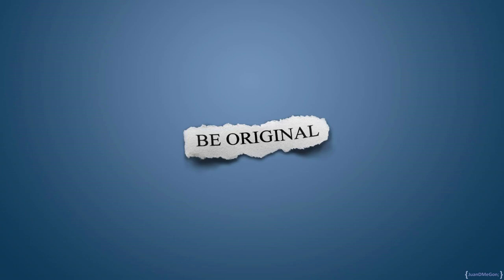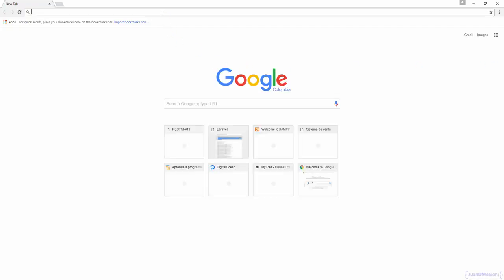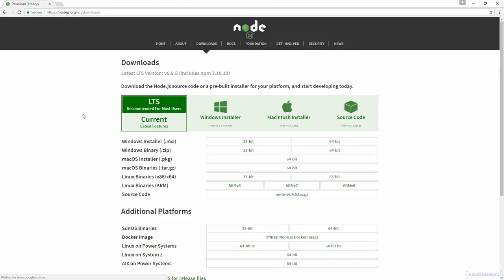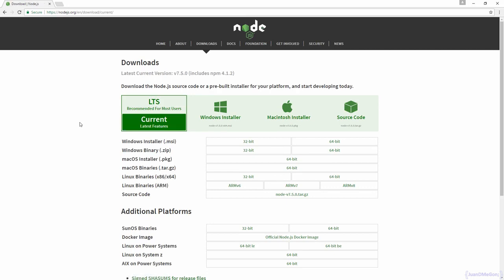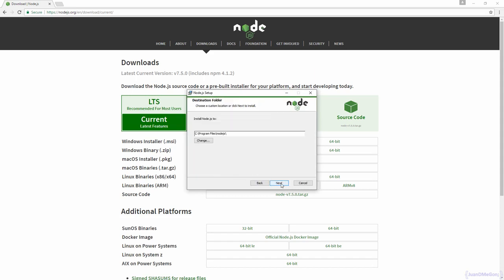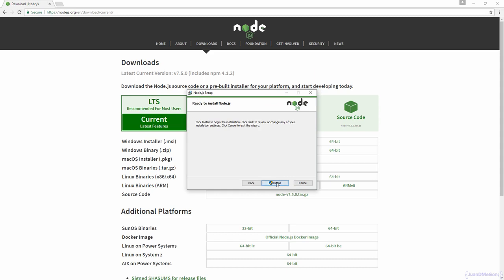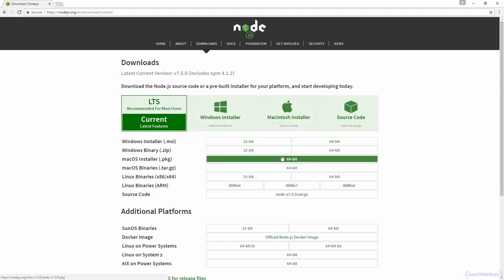7 Downloading and Installing Node and NPM